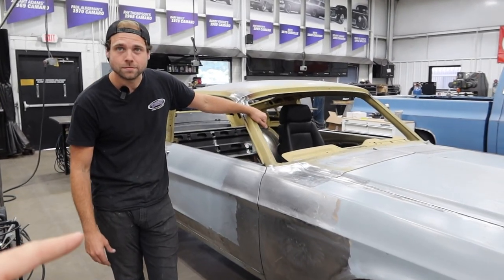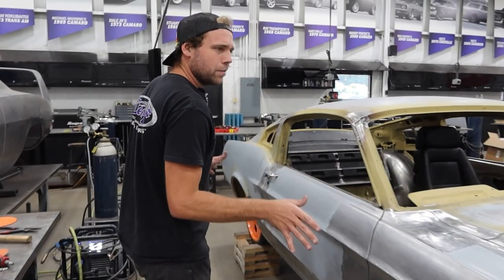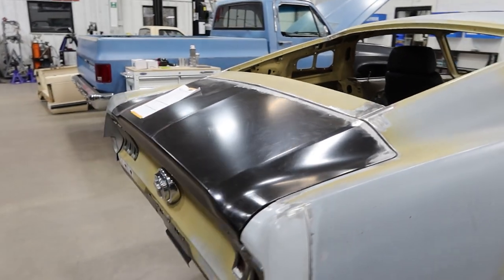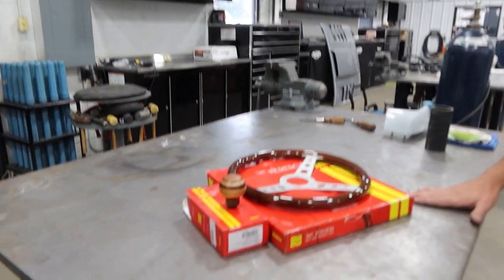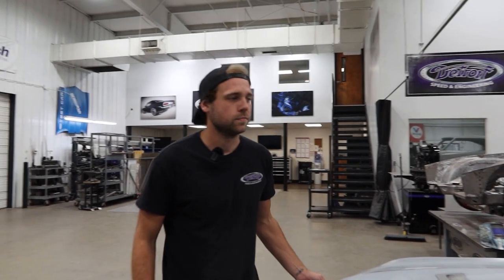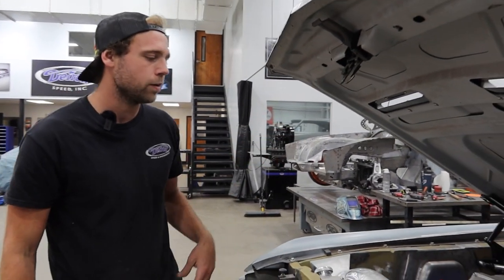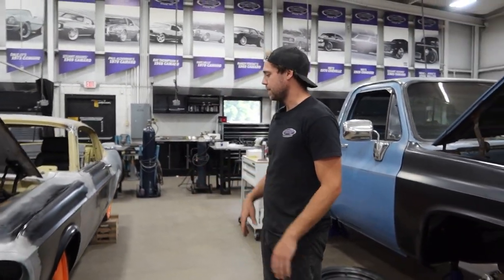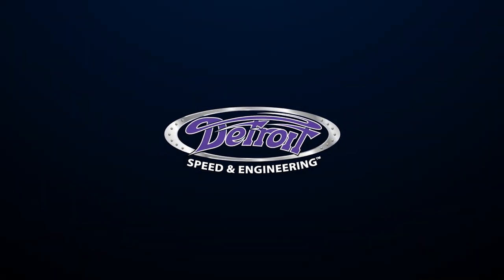New Goodies For Roger's 1968 Mustang Are Here! - Project VLOG - Ep. 025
It's been all hands on deck with Roger's Mustang the past few weeks and we just received some awesome new goodies, as well. The new Momo steering wheel and shift knob are really gonna set off the interior, and the stainless 3D-printed fuel cap emblem is so rad! A few more one-off pieces should be in within the next few weeks and rumor has it a certain brown GTO will be back from interior.